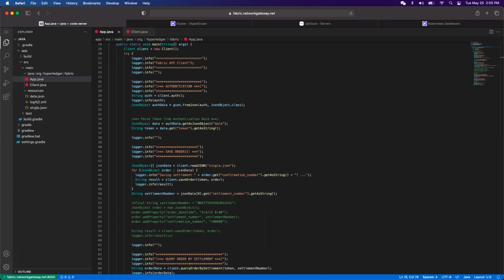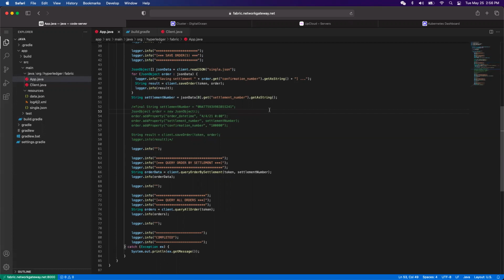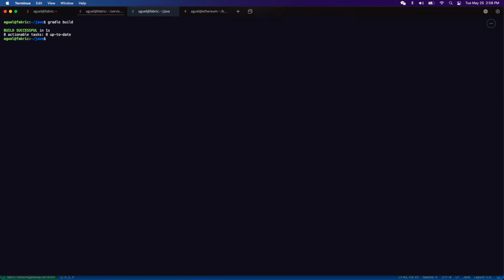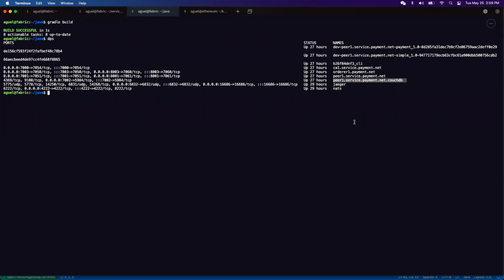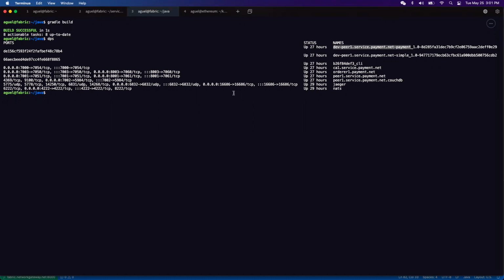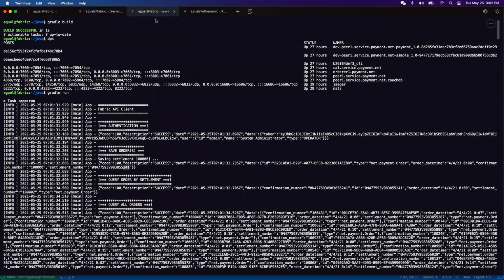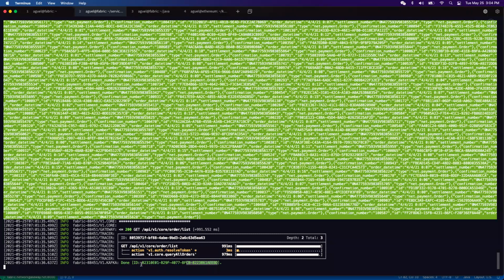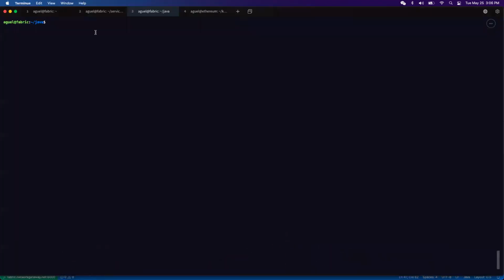F029 demo session 1/2